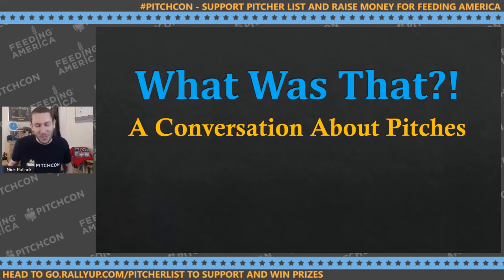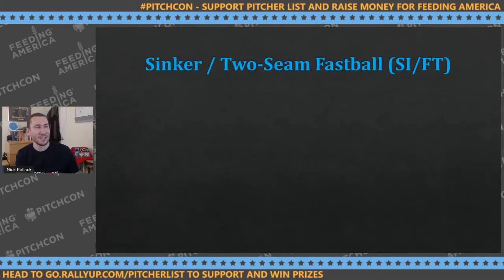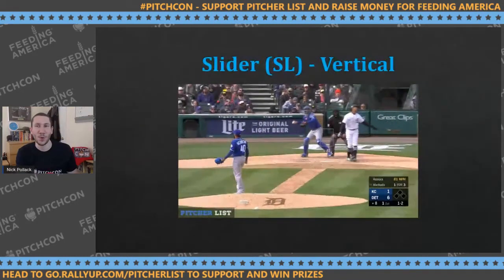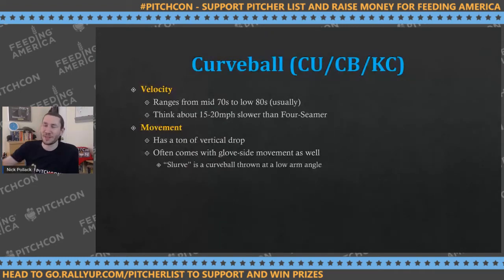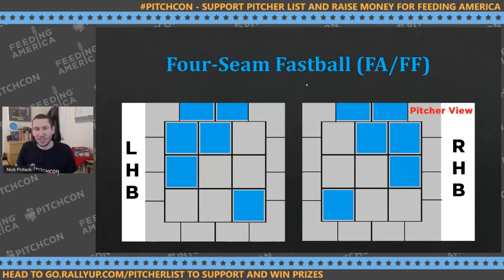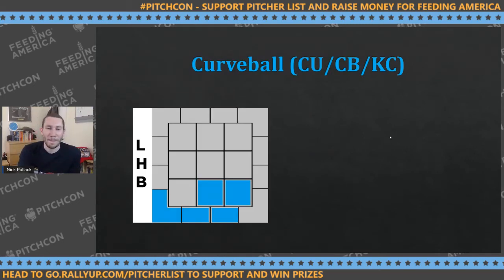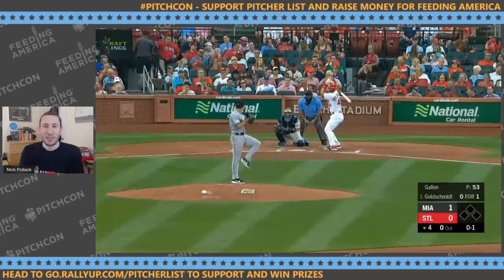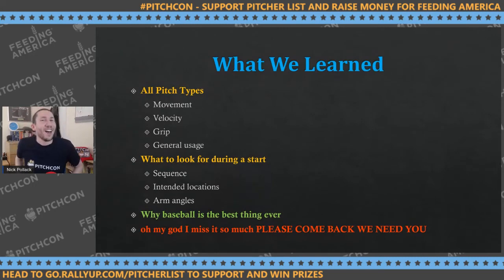What Was That?! A Conversation About Pitches w/ Nick Pollack (PitchCon 2020)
Day 1-Event 2 of PitchCon. Presentation by Nick Pollack about how to recognize each pitch type on the fly, stuffed with pitch grip photos and video examples from MLB pitchers.

From May 28-31, 2020, Pitcher List hosted PitchCon, a four-day online baseball conference featuring some of the brightest minds in the industry. Every panel, presentation and interview can be found in this playlist

For more PL coverage, visit pitcherlist.com.